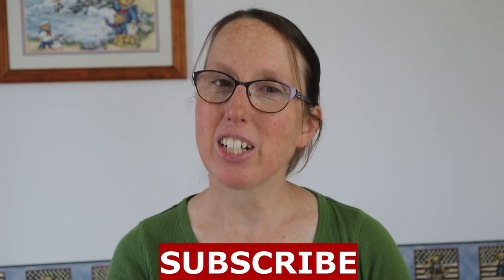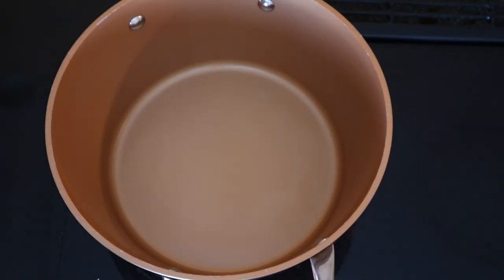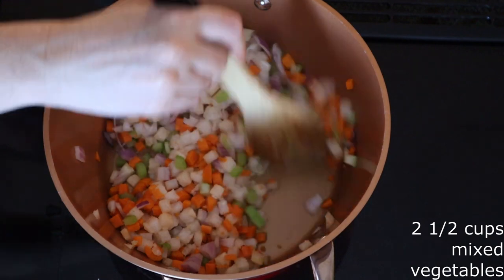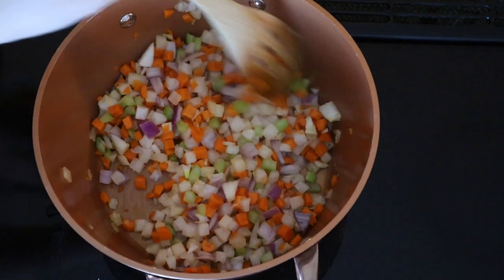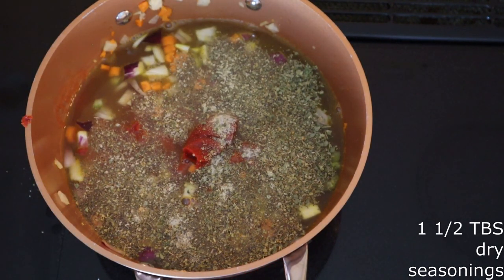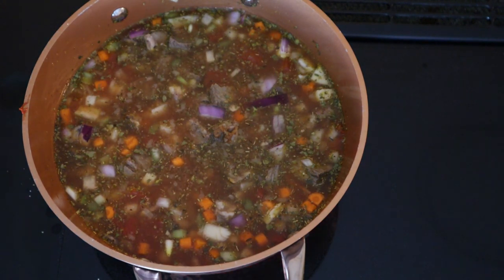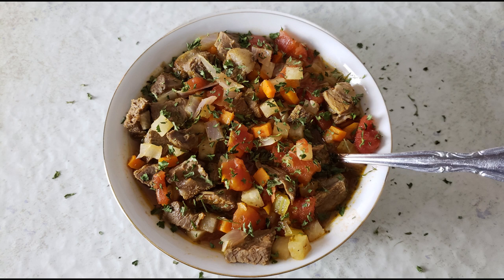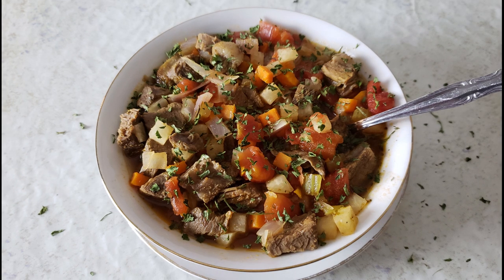Quick And Easy Keto Beef Stew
This video is designed to teach everyone how to make quick keto beef stew. This stew is low carb, keto friendly, nut free, gluten free and diabetic friendly

5 quart saucepan
Wooden spoons